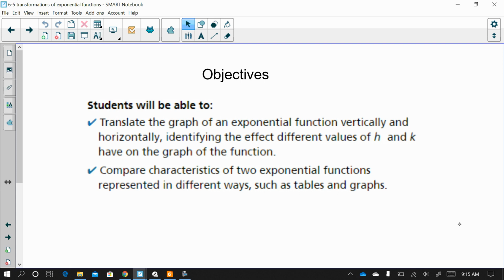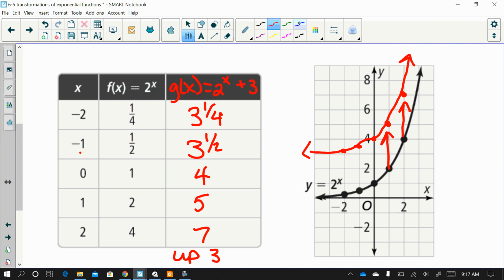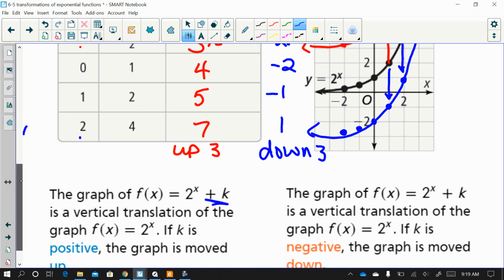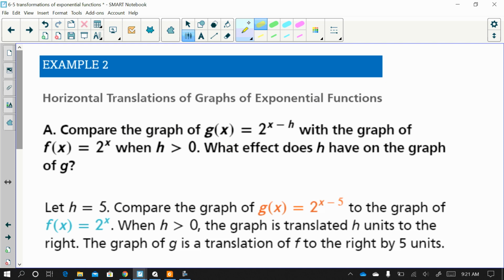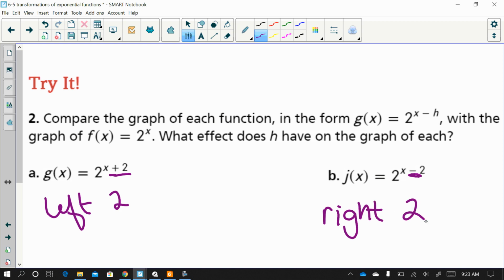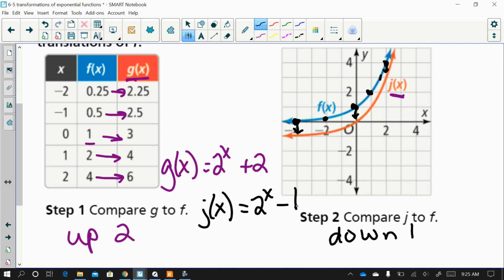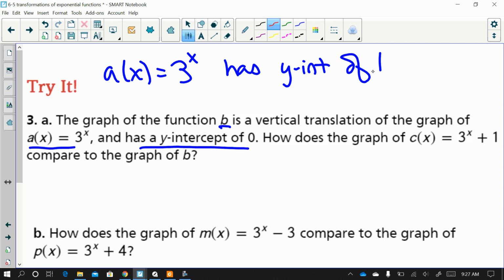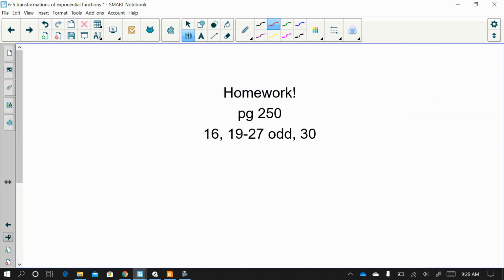6 5 video notes